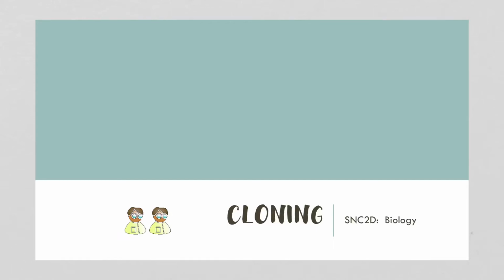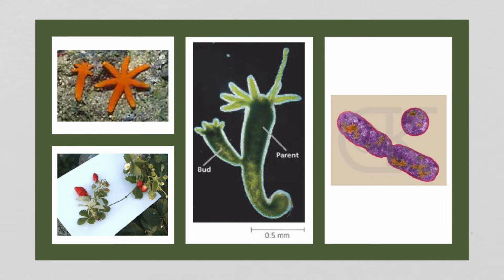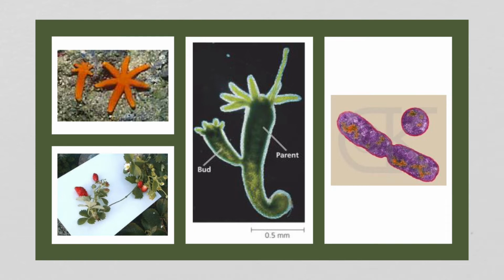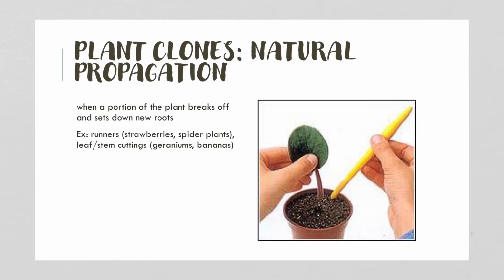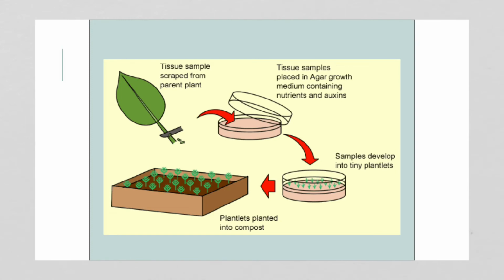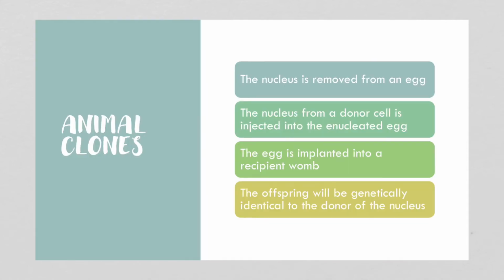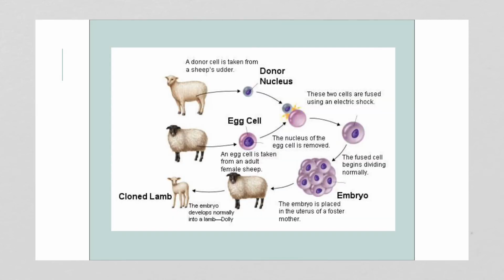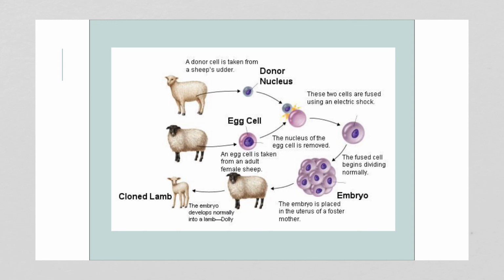Cloning.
Learning about plant and animal clones